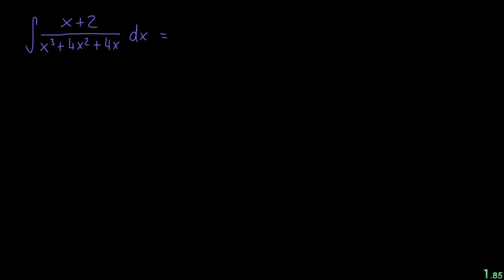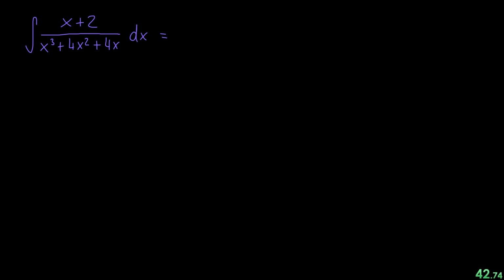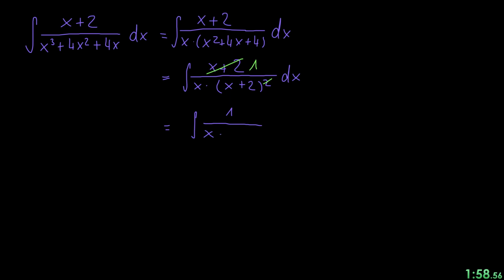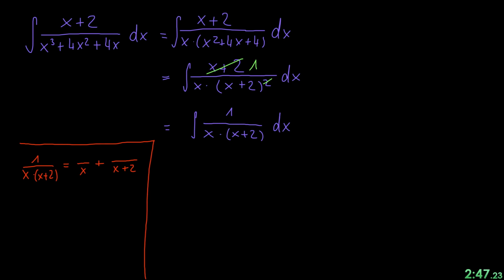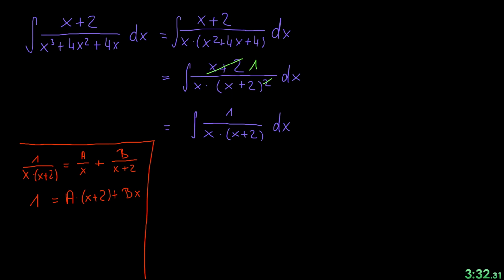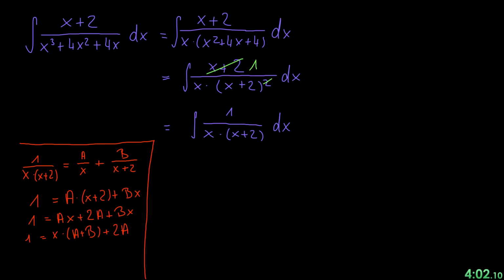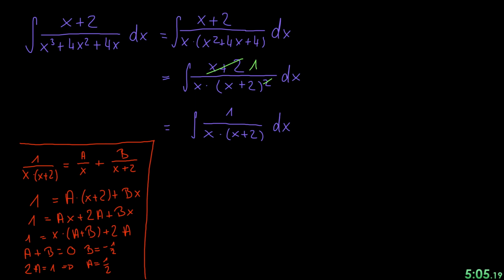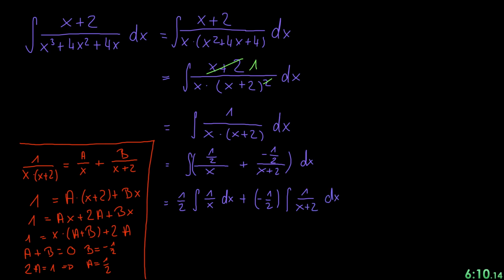Daily Integral #3 - (x+2)/(x³+4x²+4x) - Intro to partial fractions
In this video, I'm showing you a simple case of integration through partial fractions. The topic itself takes some getting used to and the example is one of the simplest cases. We will go up in difficulty soon enough.

Software used: OpenBoard (writing); Open Broadcaster (recording footage); Shotcut (video editing); Audacity (voice recording)